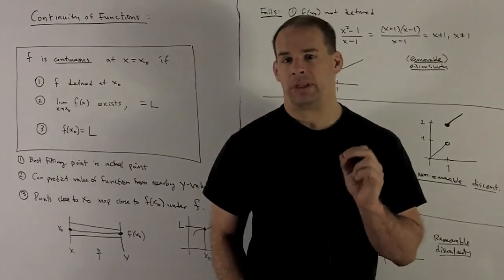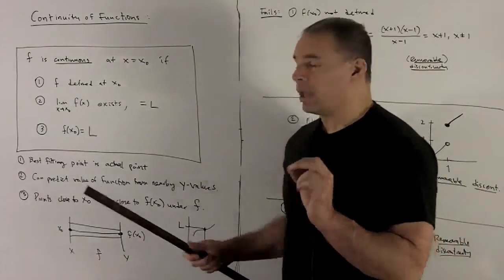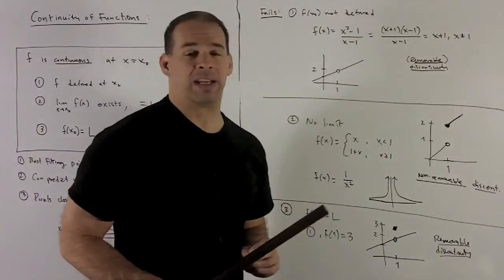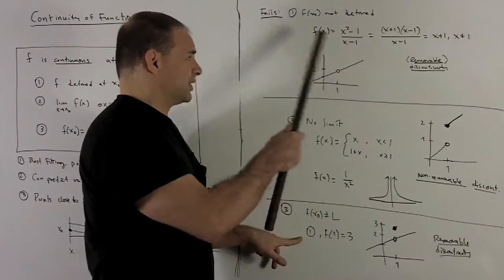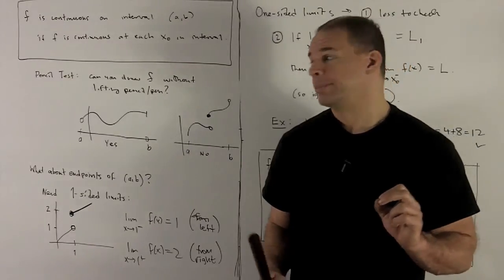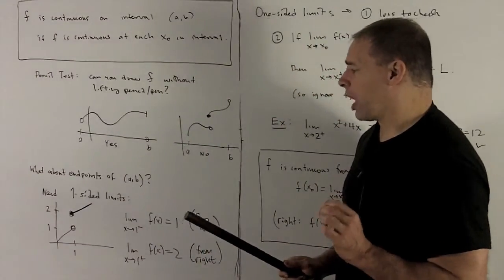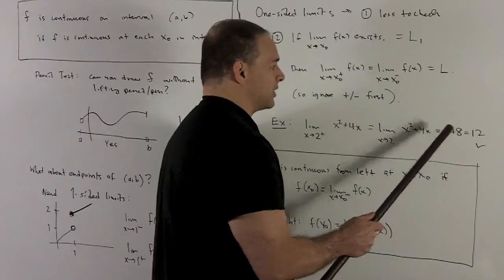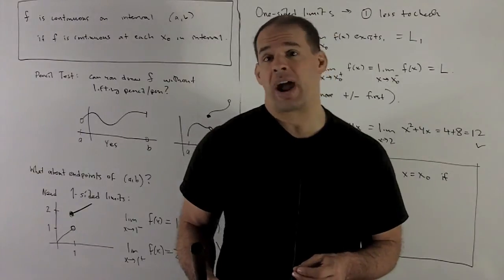Continuity 1a - Definition and Basic Concepts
Calculus:  We define the notion of continuity at a point and on an interval for a function f(x).  We consider the different types of discontinuities.  Also given are definitions for one-sided limits and continuity from one side.